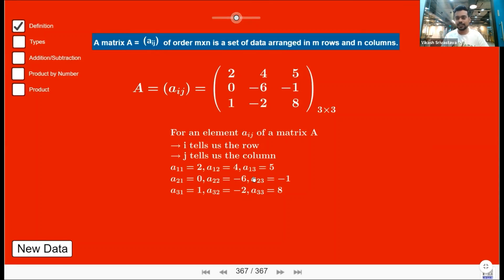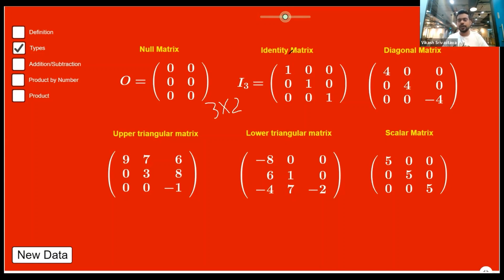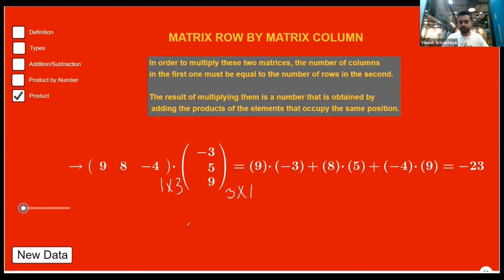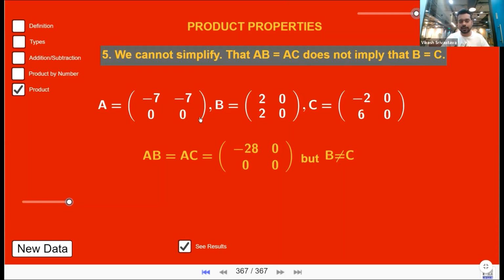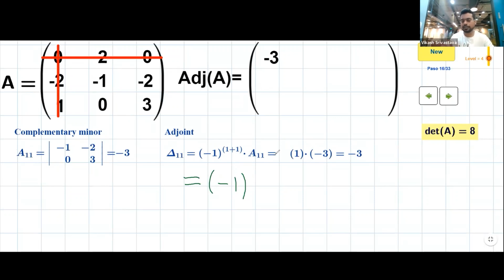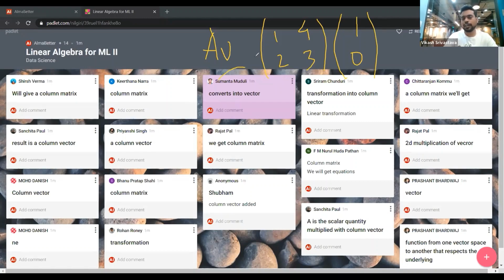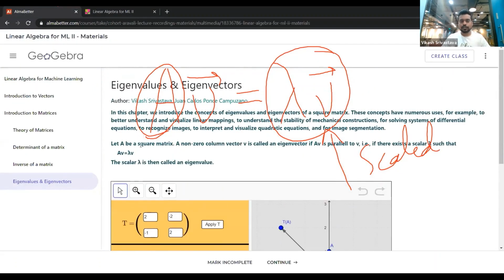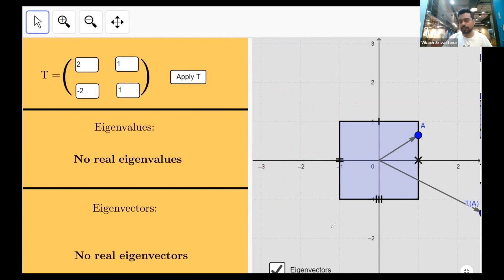Explanation of Matrix Algebra in Statistics for Data Science | AlmaBetter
Get a detailed understanding of Matrix Algebra with our comprehensive tutorial!

Welcome to our Matrix Algebra tutorial series. In this tutorial, we will delve into the study of basic matrix operations, matrix algebra rules, and matrix multiplication. Our expert speaker will explain the various matrix operations and their applications in solving linear equations and systems. We will also cover important concepts such as the inverse of a matrix by elementary operations.

This tutorial will cover the following topics:
- Introduction to Matrix Algebra
- Basic Matrix Operations
- Matrix Algebra Rules
- Matrix Multiplication
- Inverse of a Matrix by Elementary Operations

By enrolling in AlmaBetter's program, you will gain a deep understanding of matrix operations and their applications in solving linear equations and systems. Our comprehensive program also includes hands-on projects with real-world datasets, giving you valuable experience that you can apply to real-life situations.

At the end of the program, you will have the skills and knowledge necessary to succeed as a Data Scientist or a Machine Learning Engineer. With Almabetter's pay after placement program, you only pay after you land a job. Take the next step towards a fulfilling career by enrolling now.